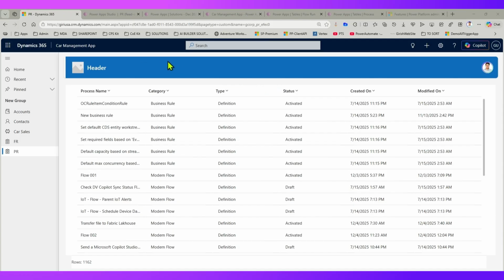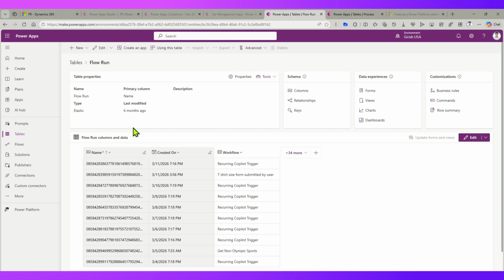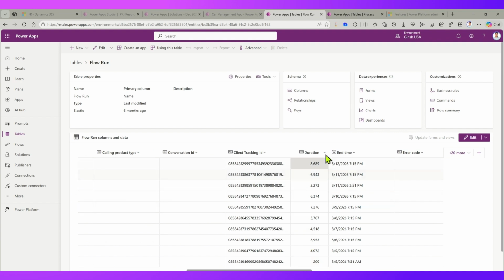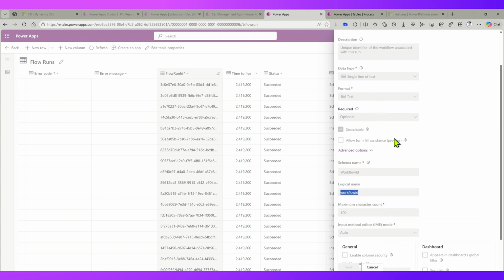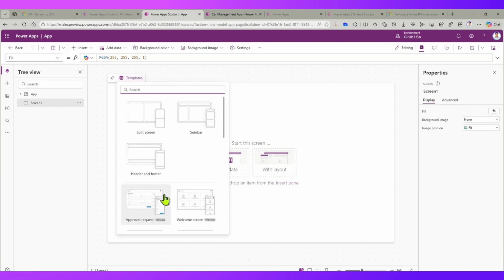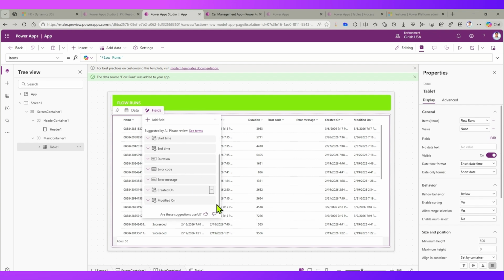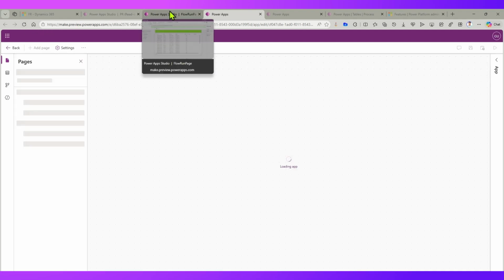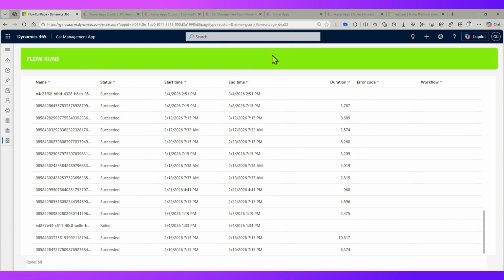Real-Time Flow Run Status in Model-Driven Applications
In this video, Girish Uppal demonstrates how to display Power Automate flow runs directly within a power apps model driven app.

This power automate tutorial covers visualizing flow statuses and error messages, which is essential for effective workflow automation.

You'll learn the necessary steps to integrate and present this information efficiently within your microsoft power apps solution.

Timestamps:
0:10 - Introduction to displaying flow runs in a model-driven app
1:32 - Overview of flow types and flow run data tables
3:18 - Enabling cloud flow run history in Power Platform Admin Center
4:30 - Exploring columns and data available in the flow run table
6:33 - Understanding workflow ID and related process table
7:40 - Creating and customizing a model-driven app with a custom page
8:39 - Adding and configuring a header and table template for flow runs
9:38 - Connecting the custom page to the flow run table data source
11:06 - Saving, publishing the custom page and adding it to the model-driven app
12:15 - Final steps to publish and view flow runs within the model-driven app
13:14 - Summary of benefits and UI responsiveness of the solution